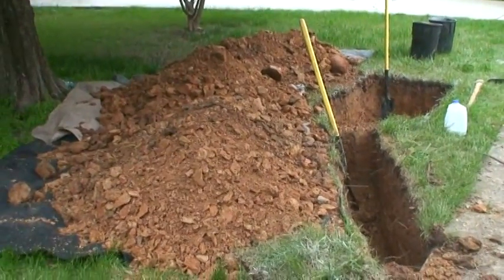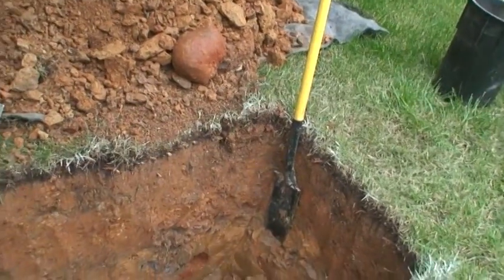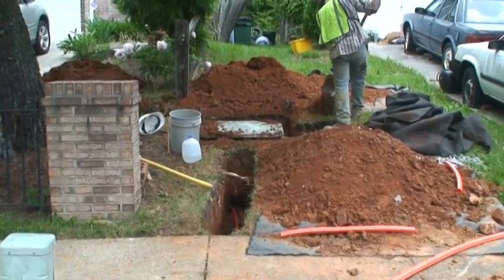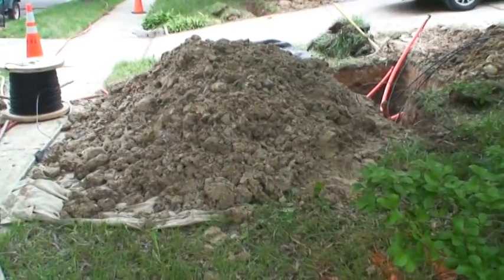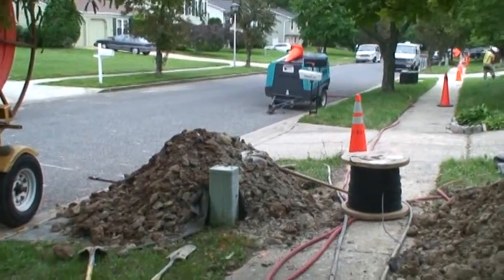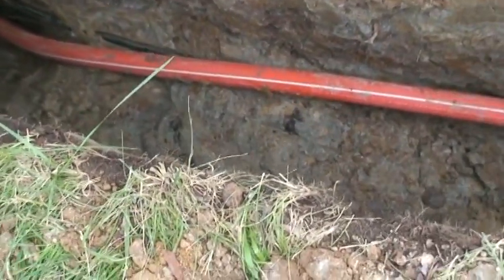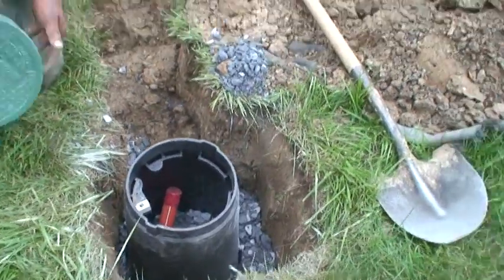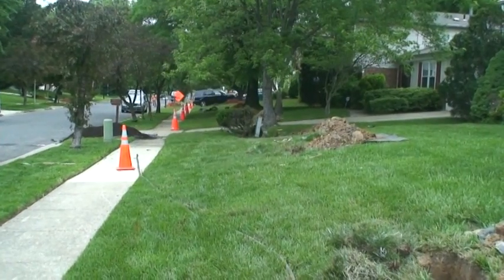FTTP Training Video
Demonstration of how to install FTTP/FIOS